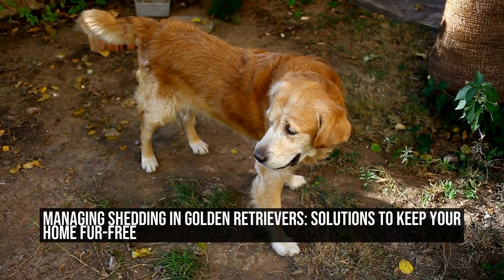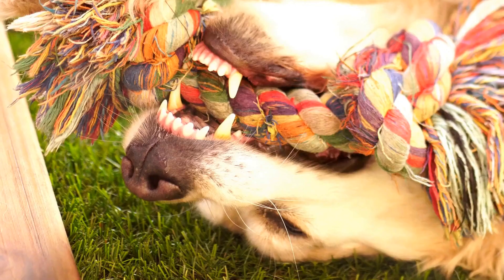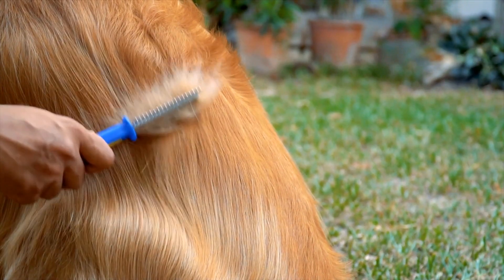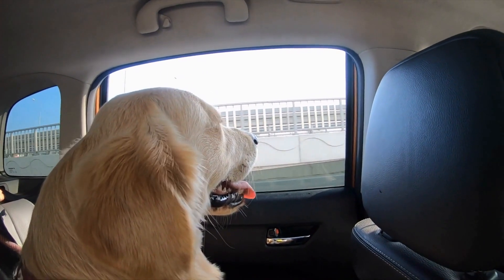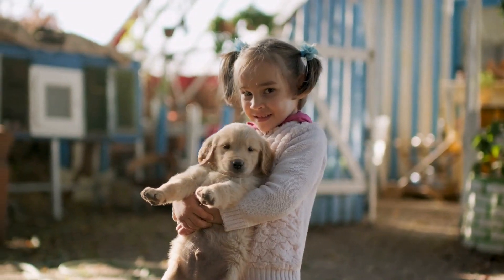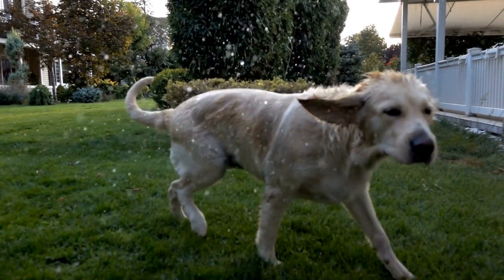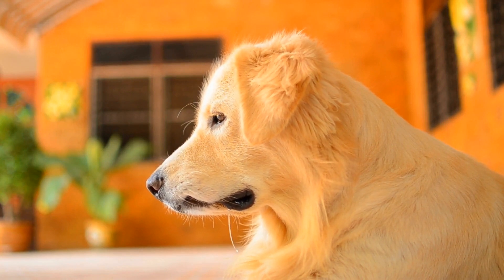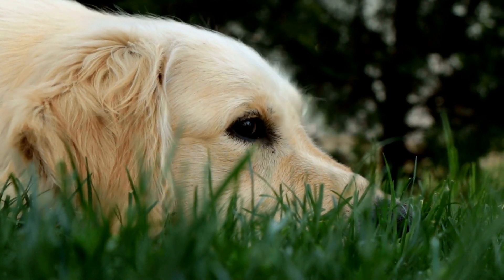Managing Shedding in Golden Retrievers Solutions to Keep Your Home Fur Free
Golden Retrievers are a popular and beloved breed of dog known for their friendly demeanor, intelligence, and beautiful golden coats  However, one aspect of owning a Golden Retriever that often poses a challenge for owners is their shedding  Shedding is a natural process for dogs to get rid of old or damaged hair, but it can be a nuisance when it results in clumps of fur all over your home  In this article, we will explore some shedding solutions to help you keep your home clean while still enjoying the company of your furry friend

1 Regular Brushing: One of the most effective ways to manage shedding in Golden Retrievers is through regular brushing
00:00 Managing Shedding in Golden Retrievers: Solutions to Keep Your Home Fur-Free